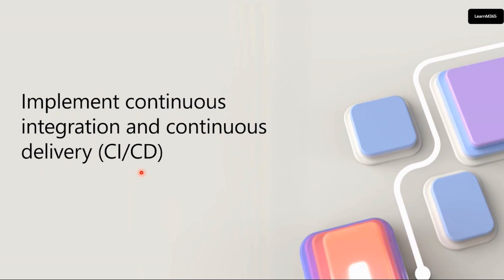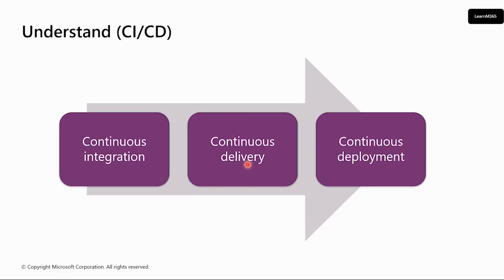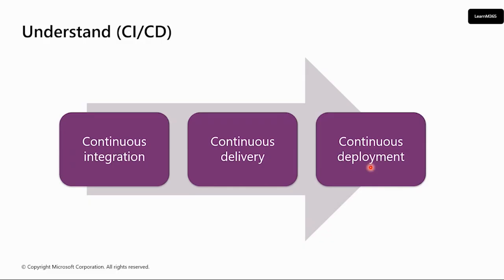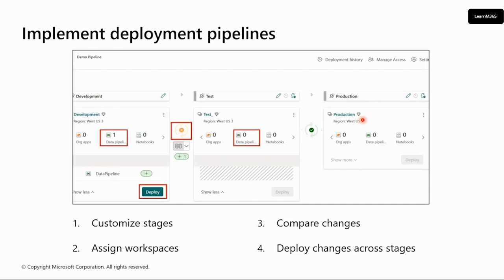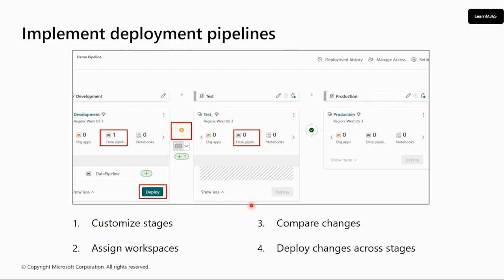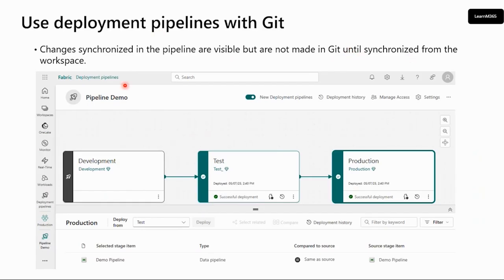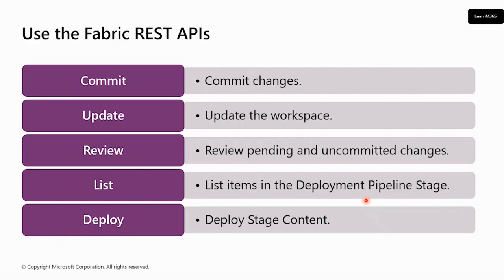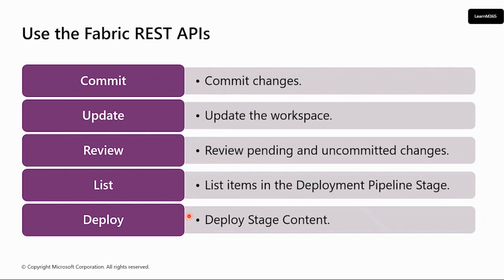Implement CI CD | MS Fabric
This video explains how to implement Continuous Integration and Continuous Deployment (CI/CD) in Microsoft Fabric, showing best practices for automating development workflows, improving collaboration, and speeding up deployments. It covers key concepts such as integrating Microsoft Fabric with Git version control, using deployment pipelines, and setting up reliable CI/CD processes so teams can push updates more efficiently and consistently. Whether you’re a developer, data engineer, or DevOps professional, you’ll get practical guidance on streamlining your Fabric deployment strategy.